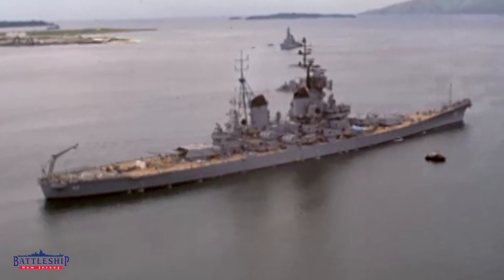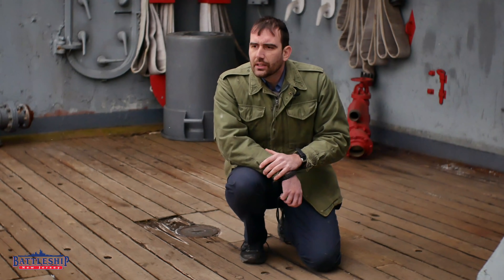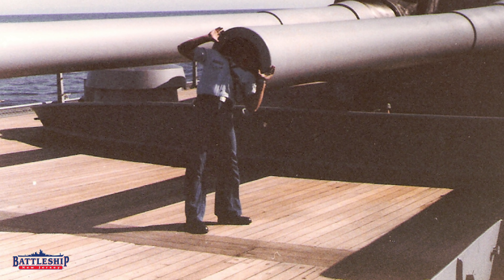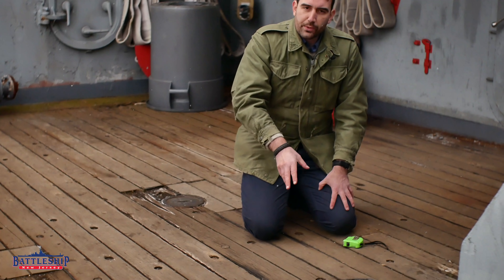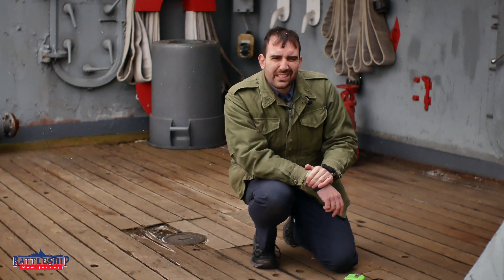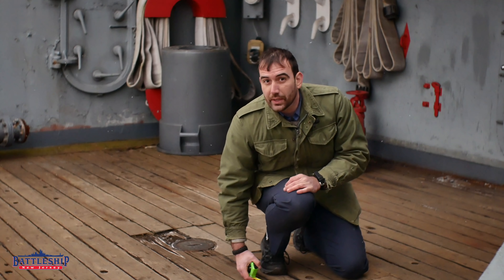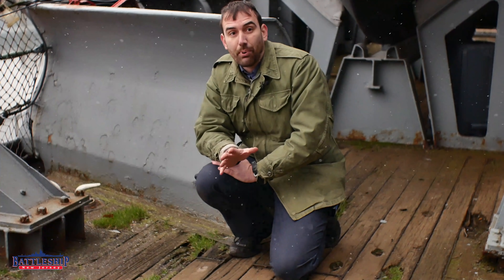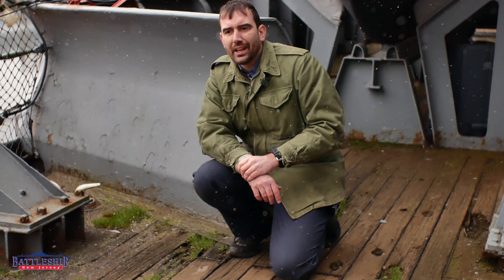Is This Piece of Deck From WWII?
So you bought a piece of teak from the battleship, what year is it from?